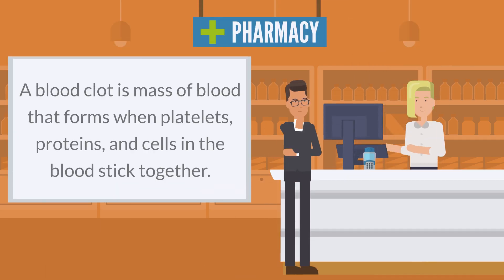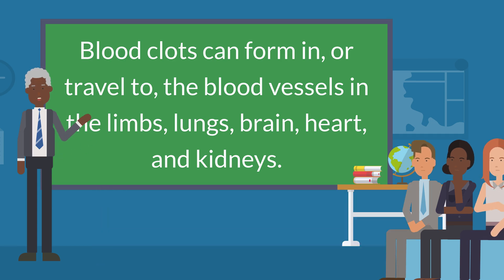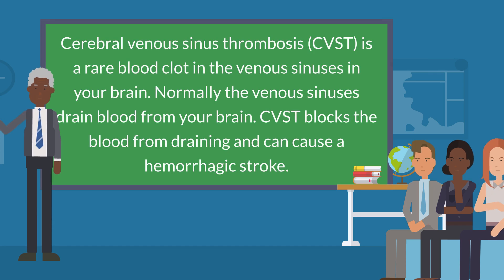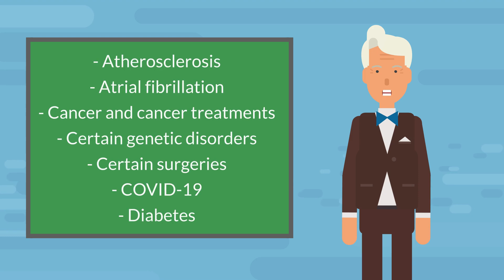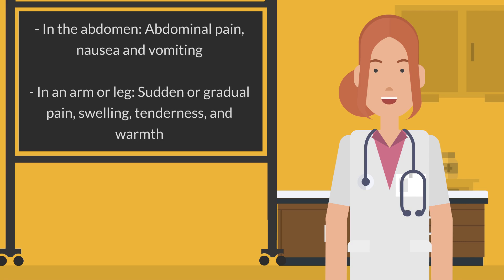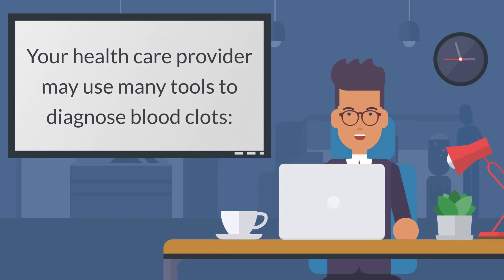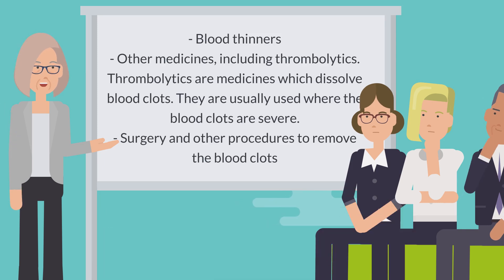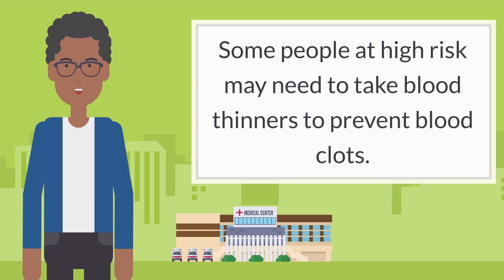Blood Clots - What They Are, How They Are Diagnosed, Signs & Symptoms, Treatments, Prevention & More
00:00 - What is a blood clot?
00:37 - Where blood clots can form
00:47 - Types of problem they cause
01:41 - Who is at risk for blood clots?
02:21 - Symptoms of blood clots?
03:03 - How are blood clots diagnosed?
03:21 - What are the treatments for blood clots?
03:49 - Can blood clots be prevented?

--SCRIPT--
What is a blood clot?
A blood clot is mass of blood that forms when platelets, proteins, and cells in the blood stick together. When you get hurt, your body forms a blood clot to stop the bleeding. After the bleeding stops and healing takes place, your body usually breaks down and removes the blood clot. But sometimes the blood clots form where they shouldn't, your body makes too many blood clots or abnormal blood clots, or the blood clots don't break down like they should. These blood clots can be dangerous and may cause other health problems.

Blood clots can form in, or travel to, the blood vessels in the limbs, lungs, brain, heart, and kidneys. The types of problems blood clots can cause will depend on where they are:

- Deep vein thrombosis (DVT) is a blood clot in a deep vein, usually in the lower leg, thigh, or pelvis. It can block a vein and cause damage to your leg.
- A pulmonary embolism can happen when a DVT breaks off and travels through the bloodstream to the lungs. It can damage your lungs and prevent your other organs from getting enough oxygen.
- Cerebral venous sinus thrombosis (CVST) is a rare blood clot in the venous sinuses in your brain. Normally the venous sinuses drain blood from your brain. CVST blocks the blood from draining and can cause a hemorrhagic stroke.
- Blood clots in other parts of the body can cause problems such as an ischemic stroke, a heart attack, kidney problems, kidney failure, and pregnancy-related problems.

Who is at risk for blood clots?

Certain factors can raise the risk of blood clots:

    Atherosclerosis
    Atrial fibrillation
    Cancer and cancer treatments
    Certain genetic disorders
    Certain surgeries
    COVID-19
    Diabetes
    Family history of blood clots
    Overweight and obesity
    Pregnancy and giving birth
    Serious injuries
    Some medicines, including birth control pills
    Smoking
    Staying in one position for a long time, such as being in the hospital or
    taking a long car or plane ride

What are the symptoms of blood clots?

The symptoms for blood clots can be different, depending on where the blood clot is:
- In the abdomen: Abdominal pain, nausea and vomiting
- In an arm or leg: Sudden or gradual pain, swelling, tenderness, and warmth
- In the lungs: Shortness of breath, pain with deep breathing, rapid breathing, and increased heart rate
- In the brain: Trouble speaking, vision problems, seizures, weakness on one side of the body, and sudden severe headache
- In the heart: Chest pain, sweating, shortness of breath, and pain in the left arm

How are blood clots diagnosed?

Your health care provider may use many tools to diagnose blood clots:

    A physical exam
    A medical history
    Blood tests, including a D-dimer test
    Imaging tests, such as
        Ultrasound
        X-rays of the veins (venography) or blood vessels (angiography) that
        are taken after you get an injection of special dye. The dye shows up
        on the x-ray and allows the provider to see how the blood flows.
        CT Scan

What are the treatments for blood clots?

Treatments for blood clots depend on where the blood clot is located and how severe it is. Treatments may include:

- Blood thinners
- Other medicines, including thrombolytics. Thrombolytics are medicines which dissolve blood clots. They are usually used where the blood clots are severe.
- Surgery and other procedures to remove the blood clots

Can blood clots be prevented?

You may be able to help prevent blood clots by:

- Moving around as soon as possible after having been confined to your bed, such as after surgery, illness, or injury
- Getting up and moving around every few hours when you have to sit for long periods of time, for example if you are on a long flight or car trip
- Regular physical activity
- Not smoking
- Staying at a healthy weight

Some people at high risk may need to take blood thinners to prevent blood clots.